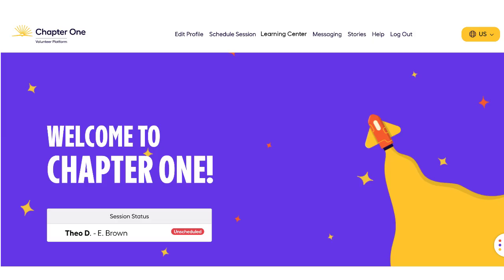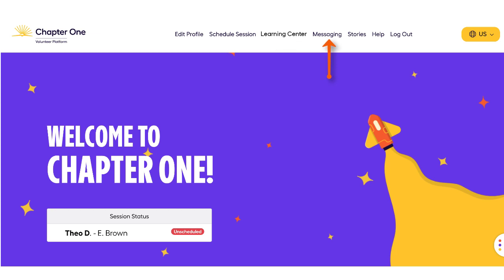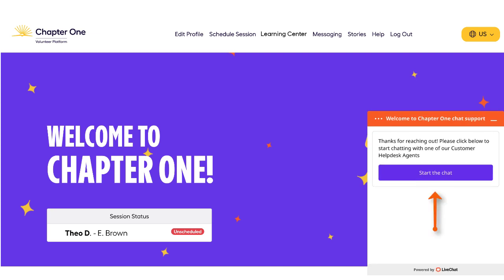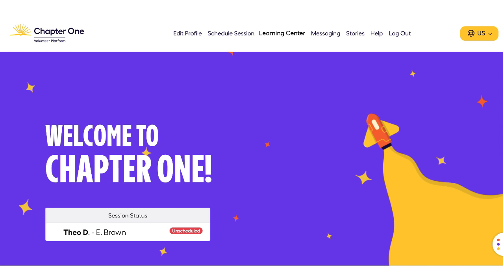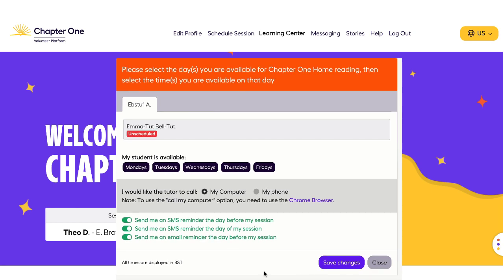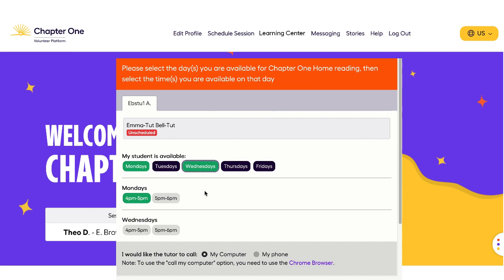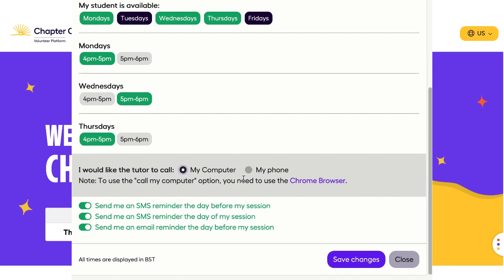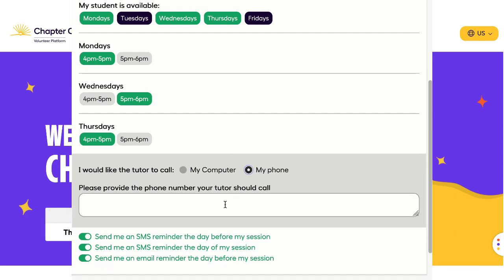Chapter One Home Overview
Chapter One Home for Families: Quick Start Guide